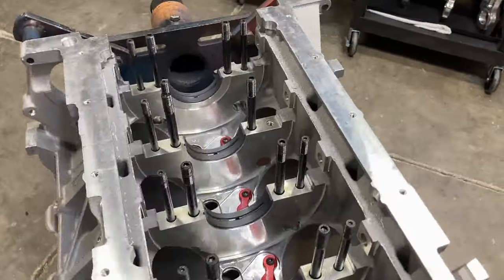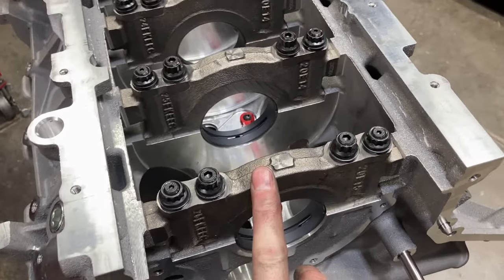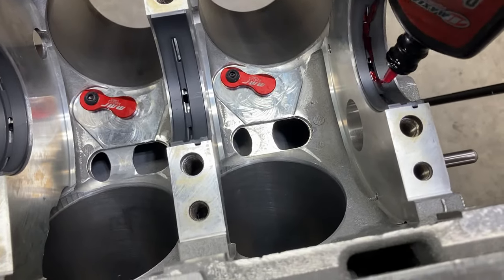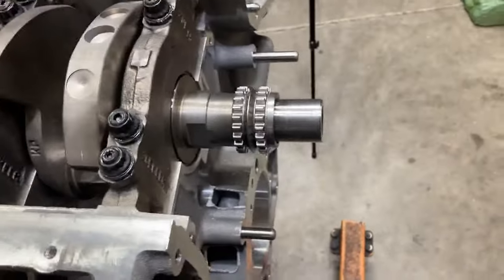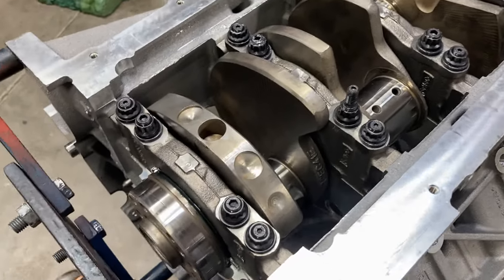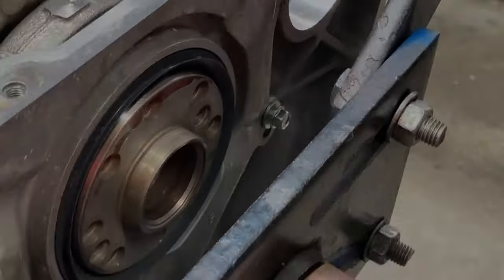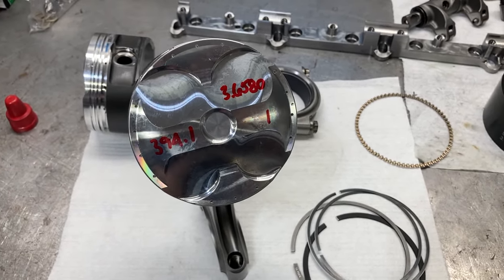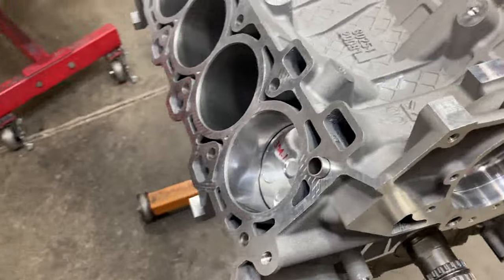Lykins Motorsports Ford Coyote 5.0 Short Block Assembly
Getting underway on assembling this Coyote build...